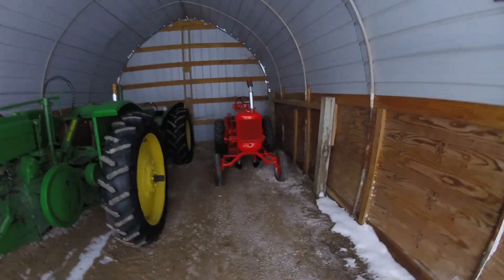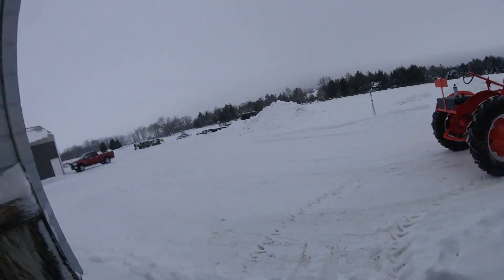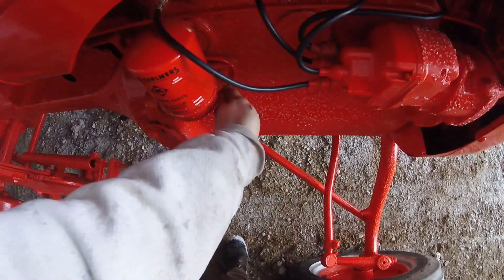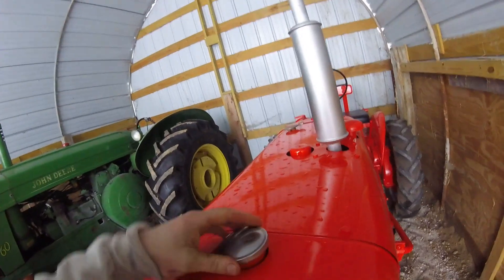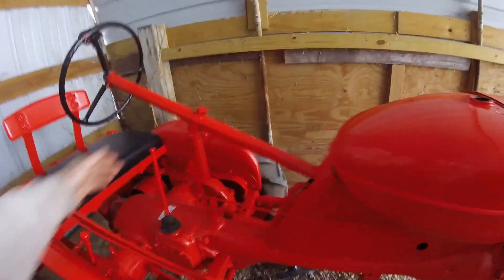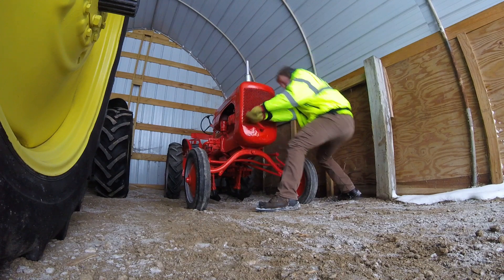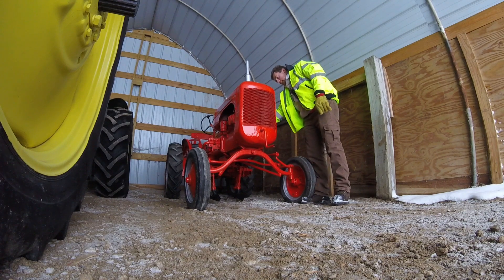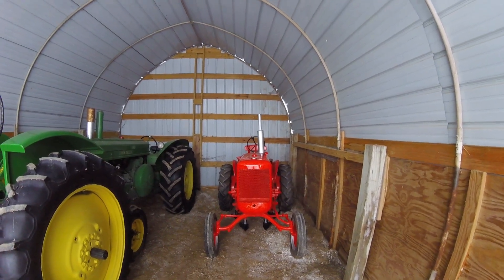Allis Chalmers B Tractor Cold Start! (31 Degrees F)